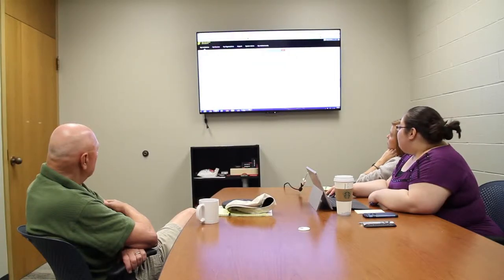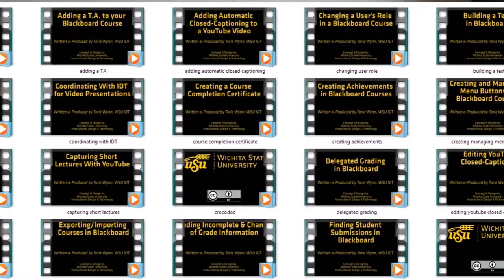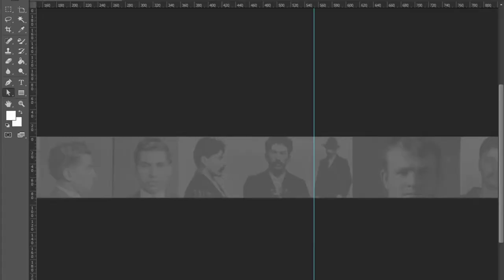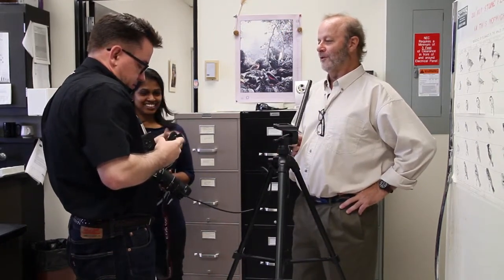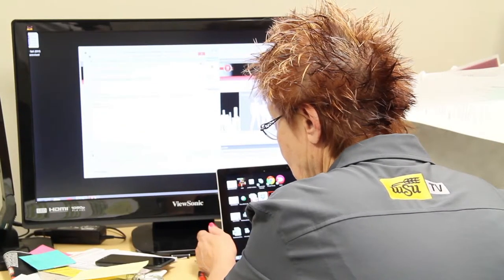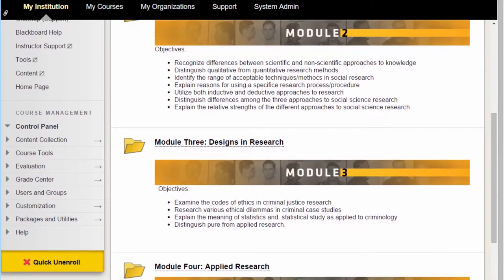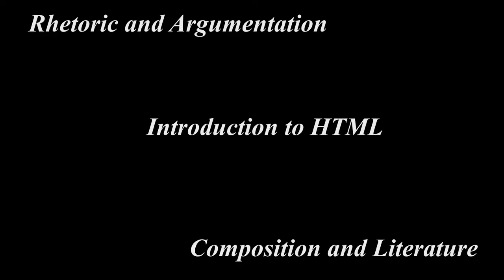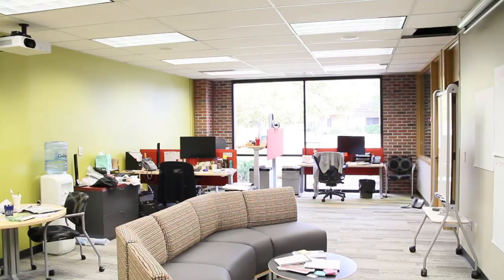Instructional Design and Technology at WSU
Meet the Instructional Design and Technology staff at Wichita State University! Get a look at new and upcoming projects.